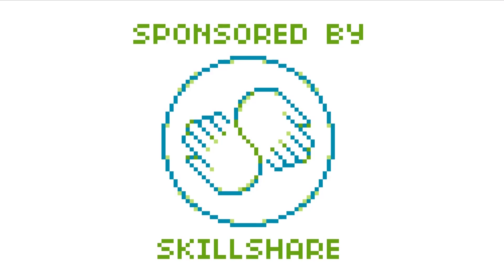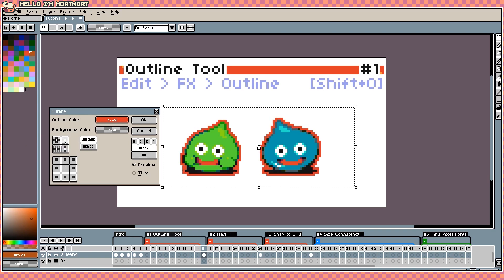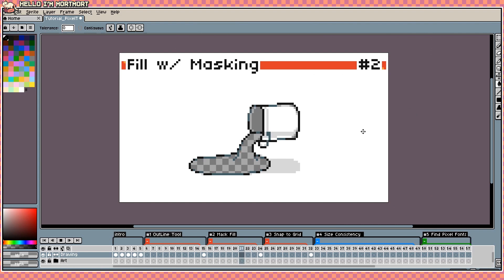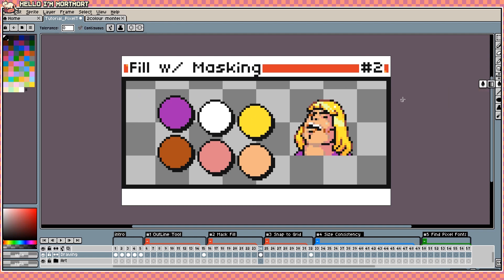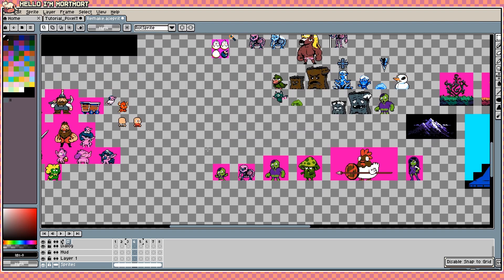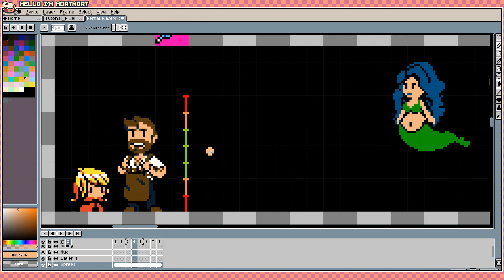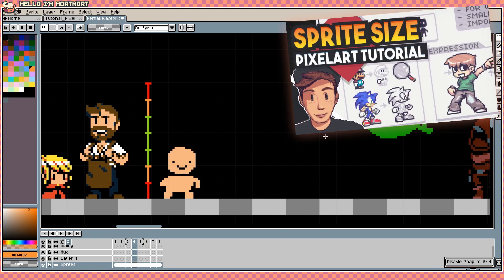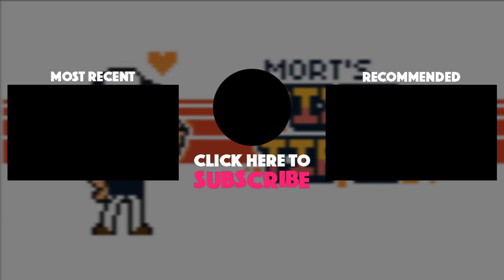4 PixelArt Tips! - [Outline Tool][Size Consistency][Snap to Grid][Mask Fill]